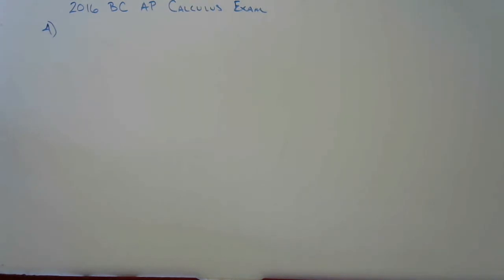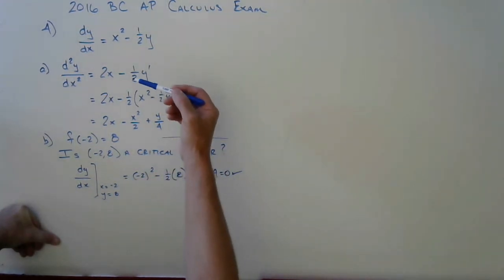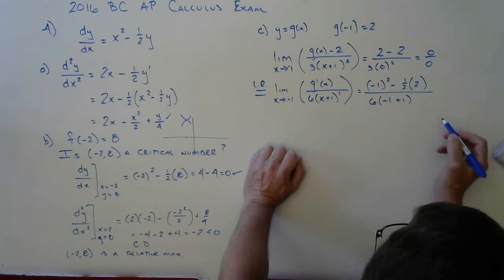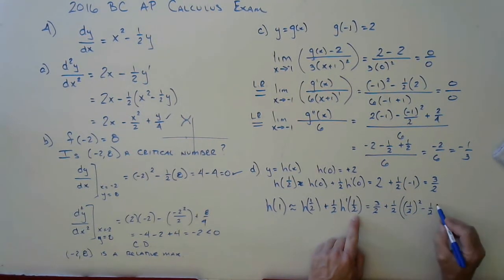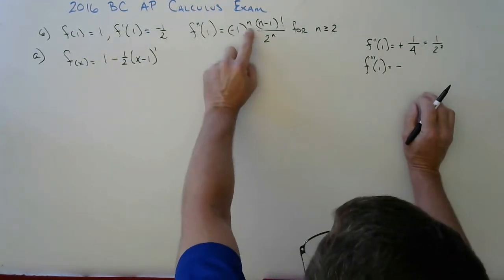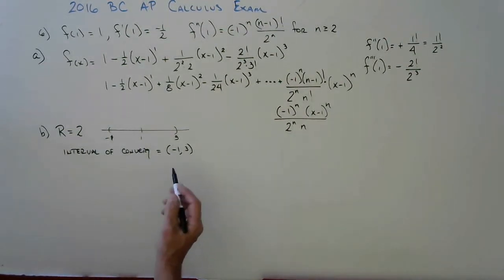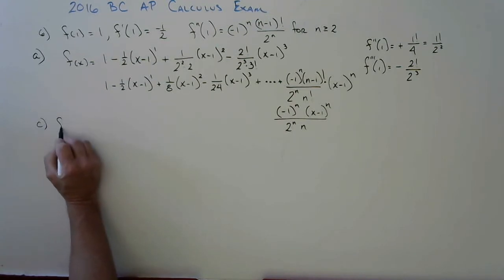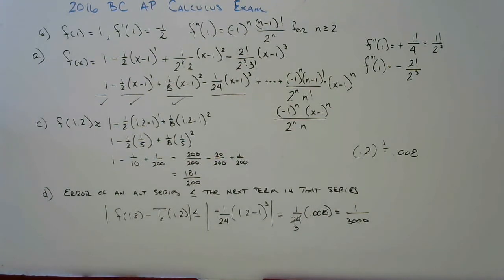2016 BC FR #4,6